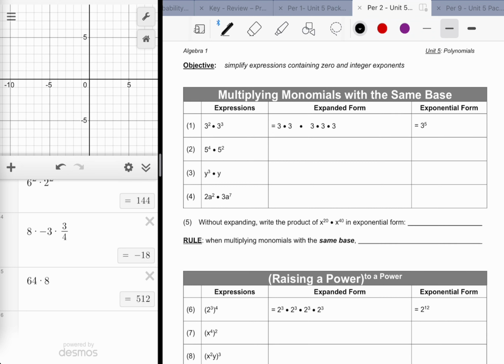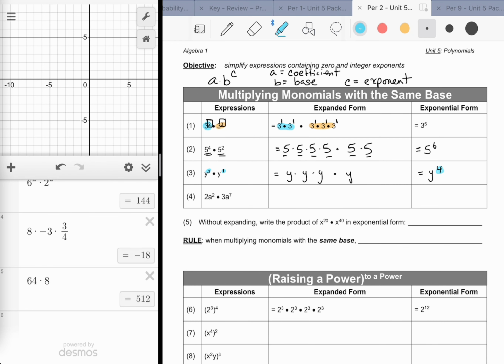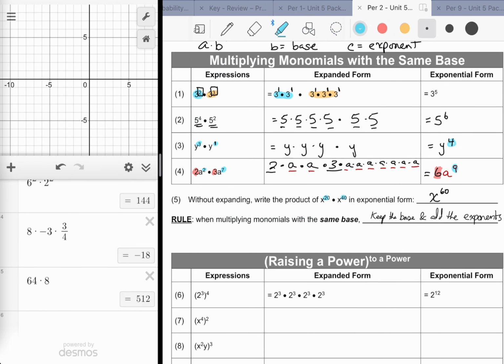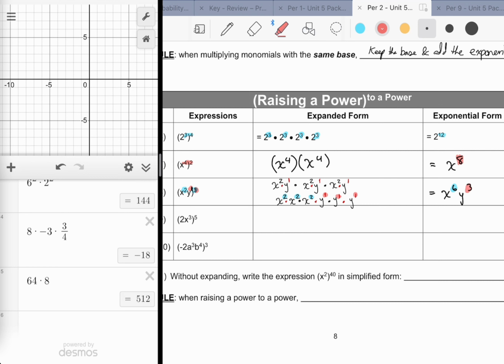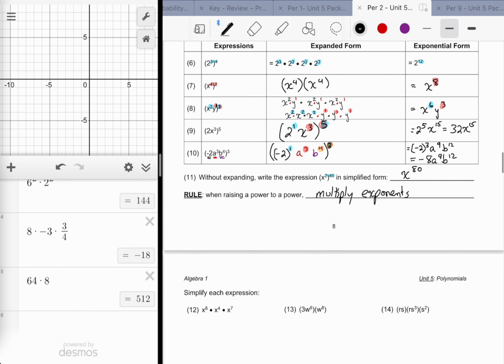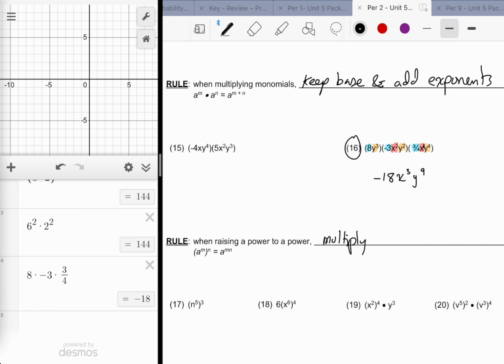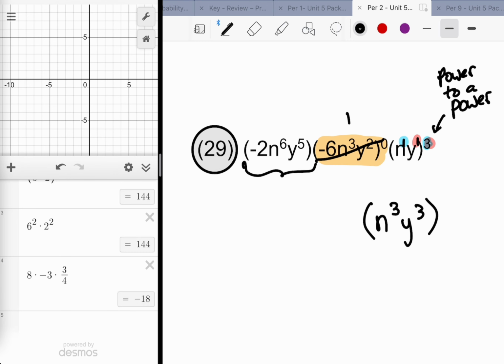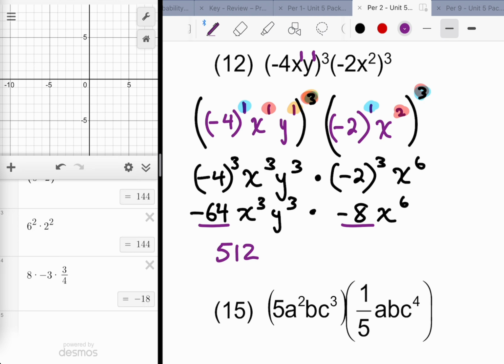Alg 1 Unit 5 p8 - 11